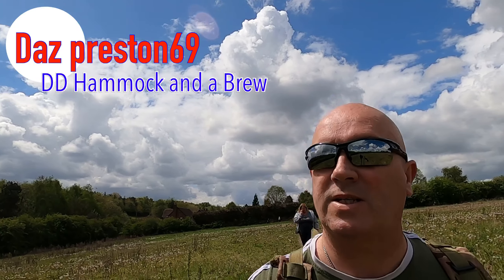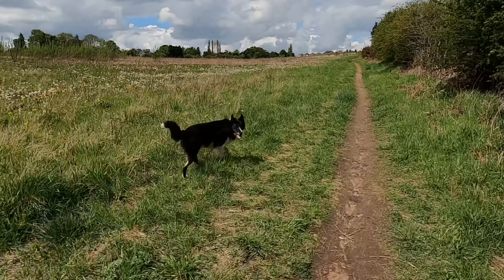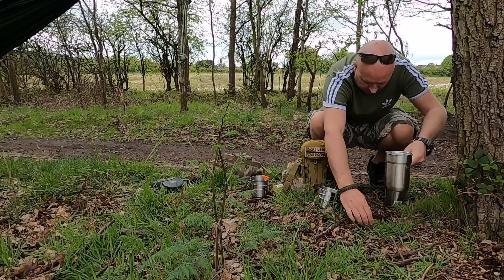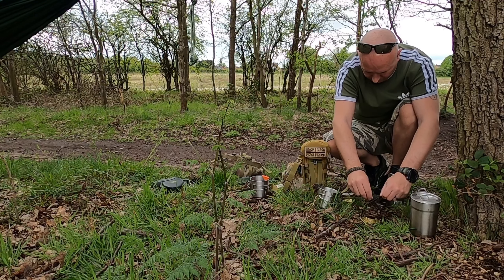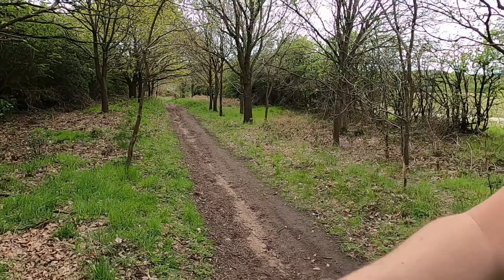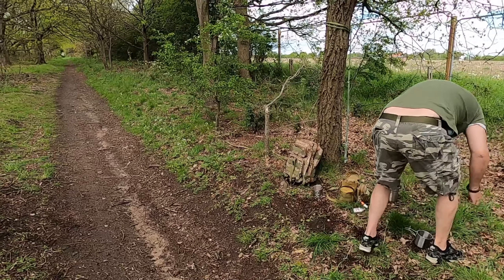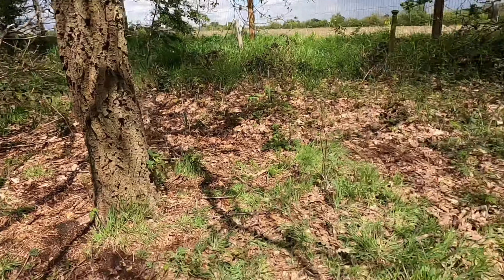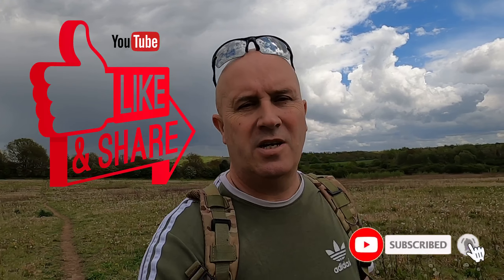DD Hammock And Stanley cook set modification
walk with the dog,chilling in the hammock,and Stanley cook set having a brew